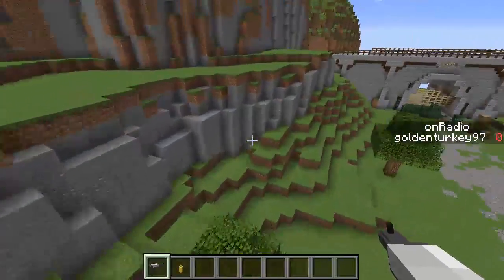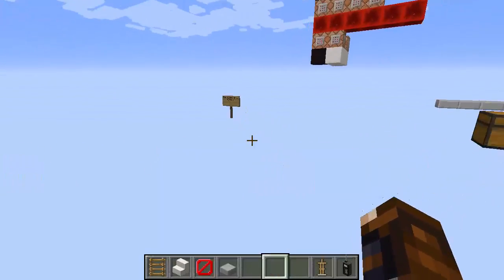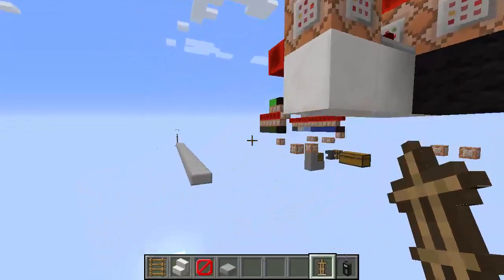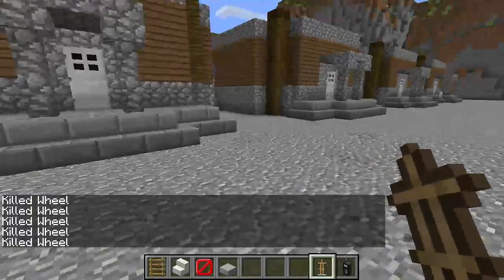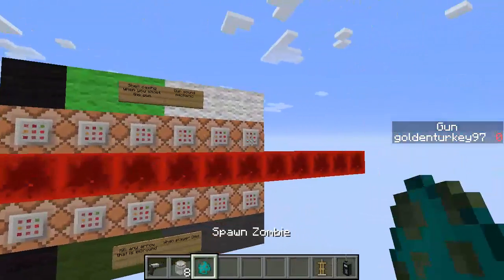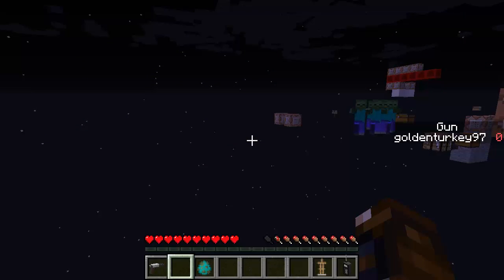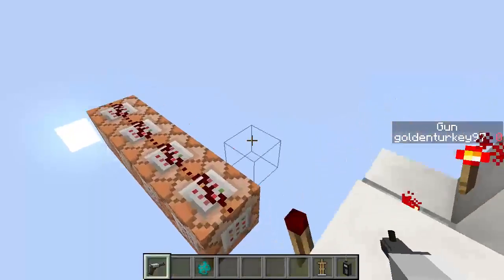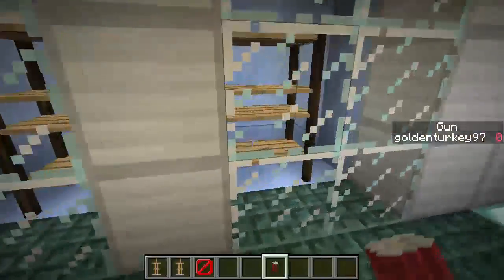|| Episode 3 || -- Building a Zombie Survival map -- Lots of building!!